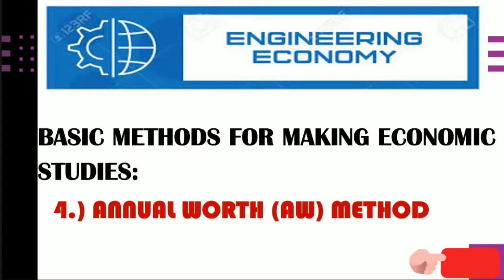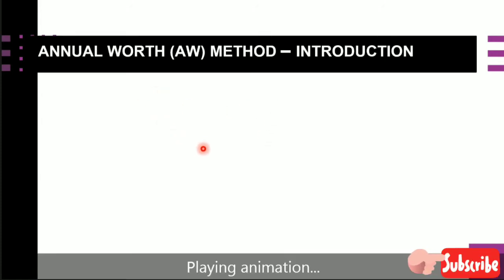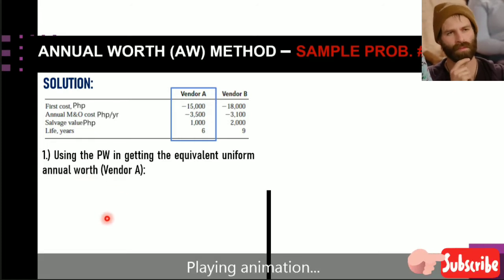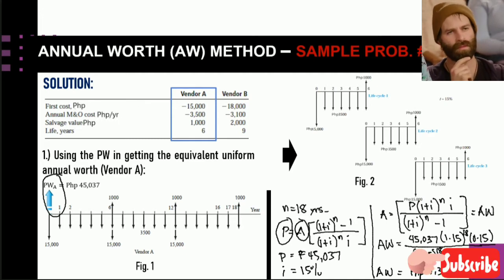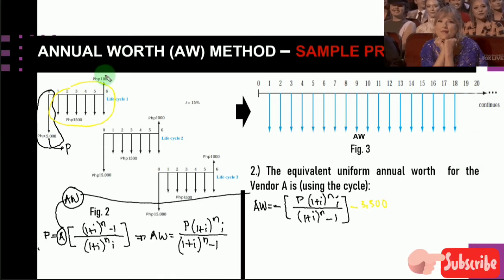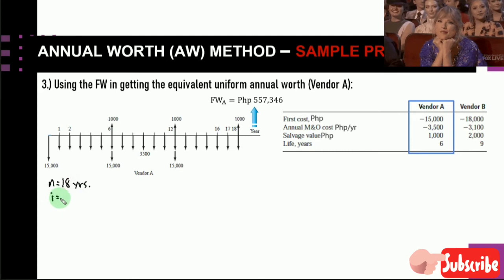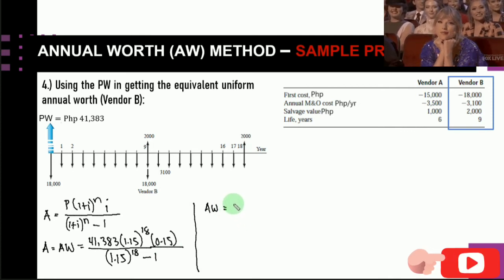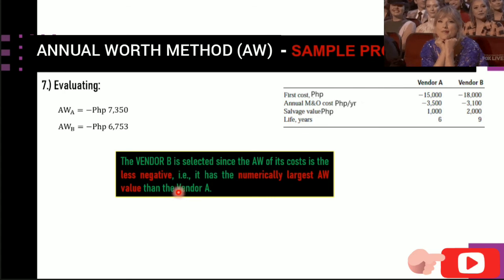LECTURE 15 - ANNUAL WORTH METHOD I BASIC ECONOMIC STUDIES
Students are able to understand the Annual Worth (AW) Method in evaluating proposals.